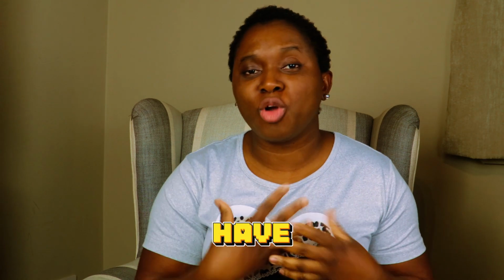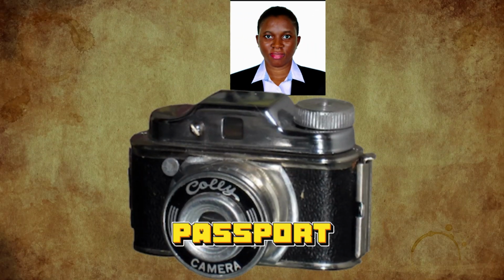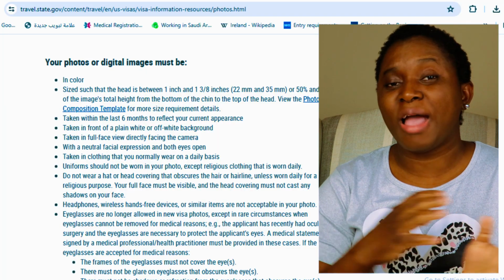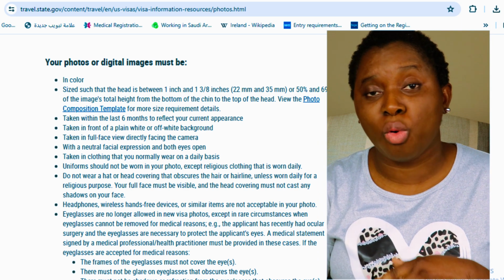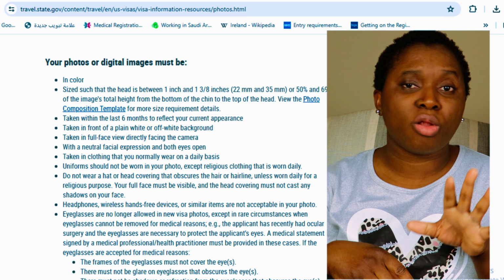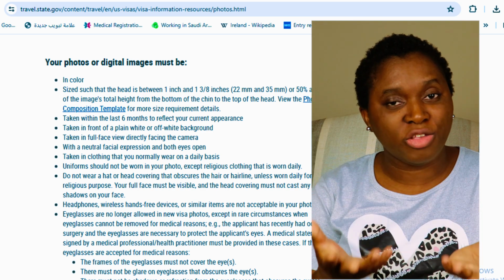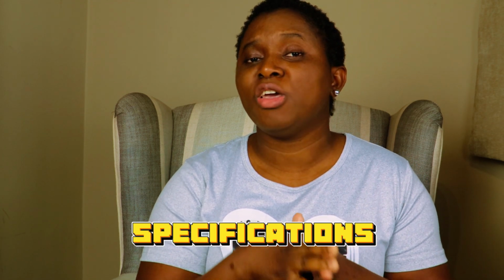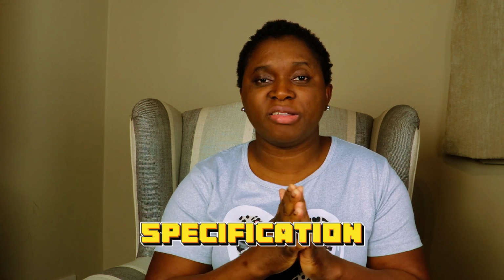HOW TO APPLY FOR YOUR FIRST USA VISA (B1/B2) VISA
Hi dear, this is how you can Apply for your First USA visa, B1/B2 visas.  Hit the play button and discover for yourself.